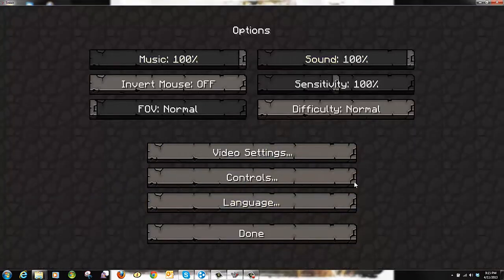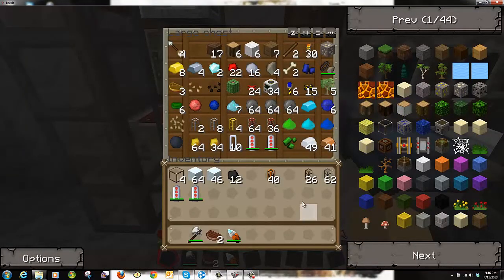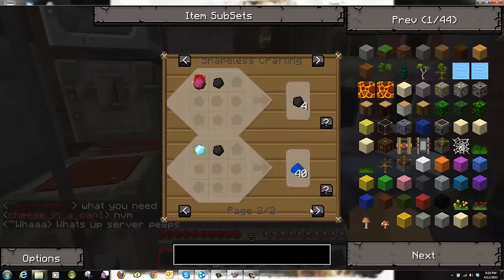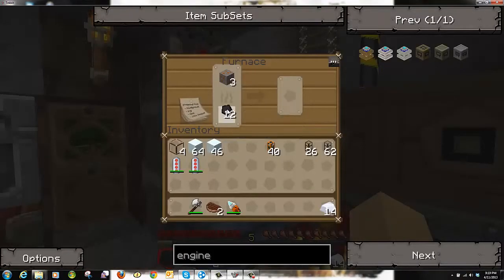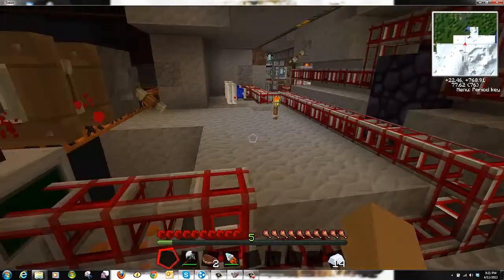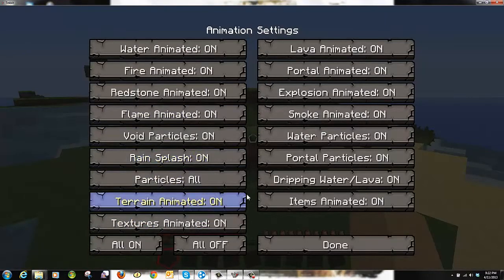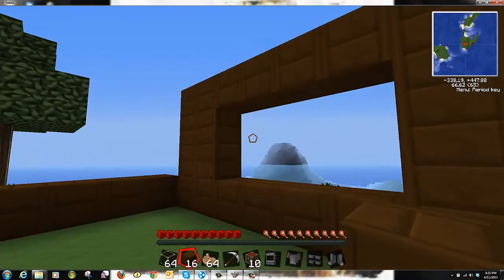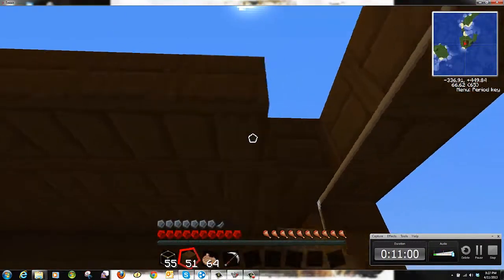Tekkit Part 1! Solo